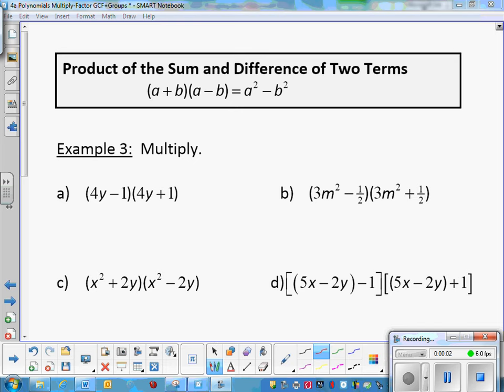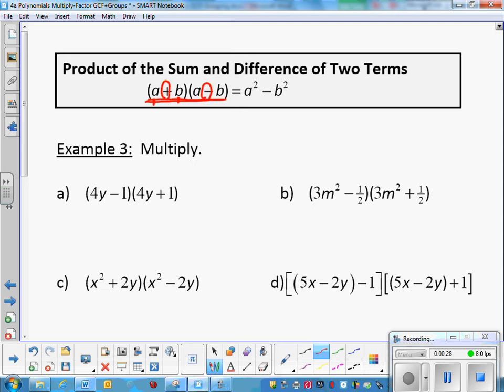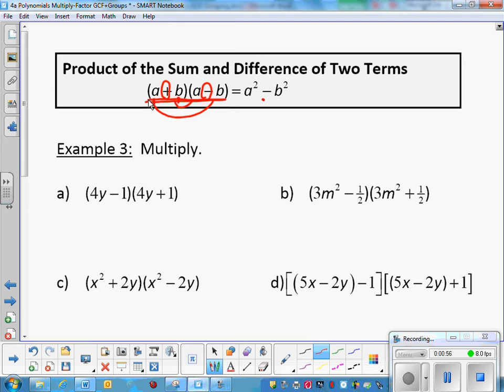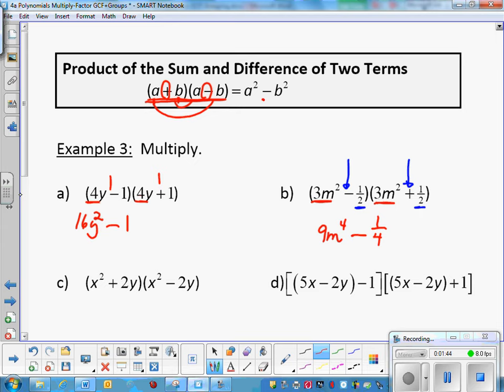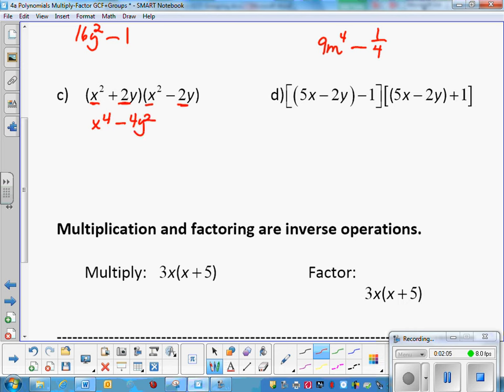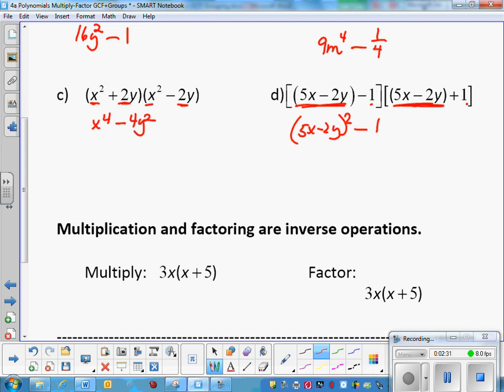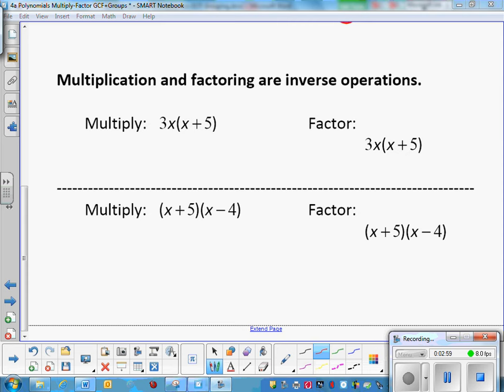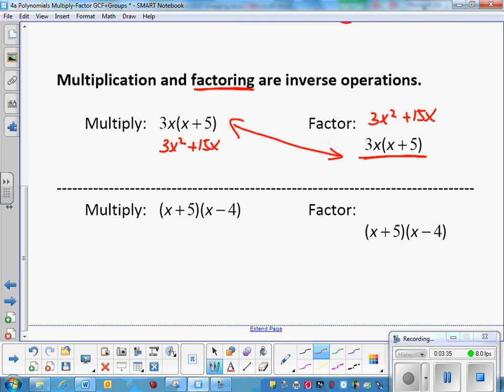Notes 4A 2 Multiply polynomial pattern